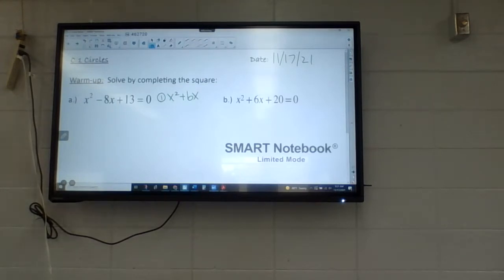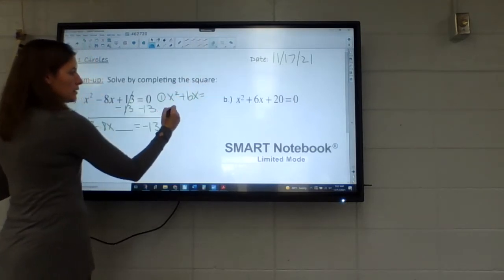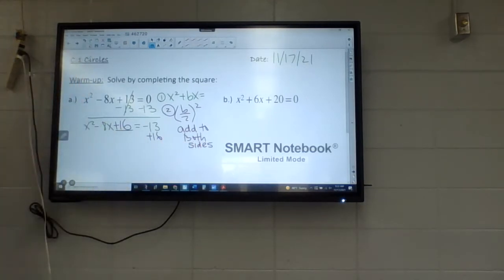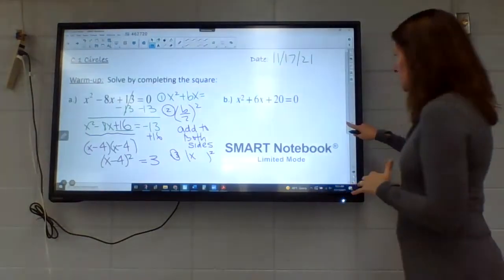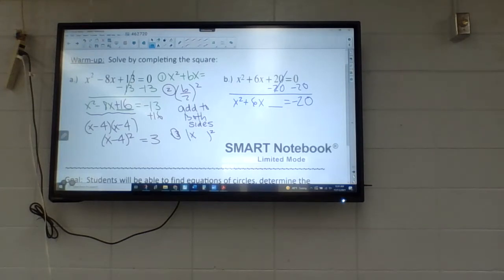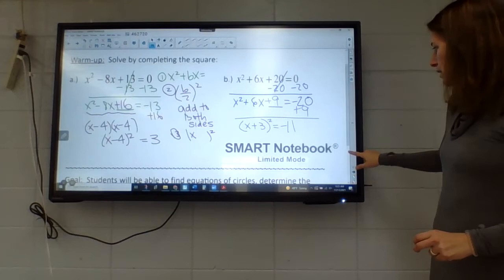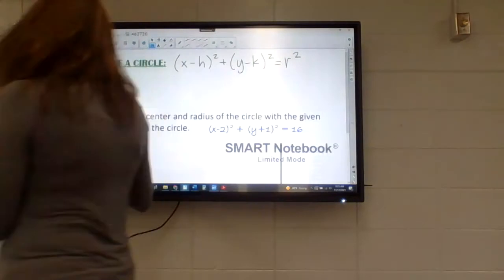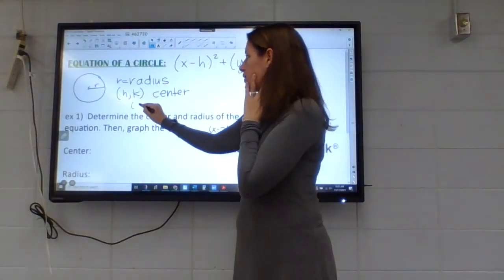Pre-Calc C.1 part 1a